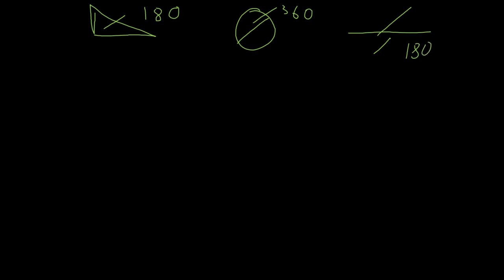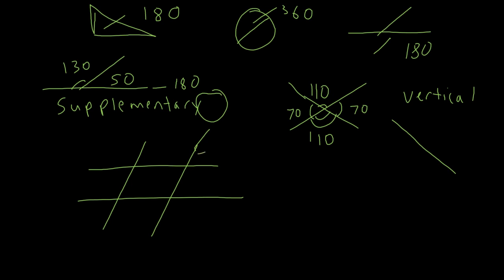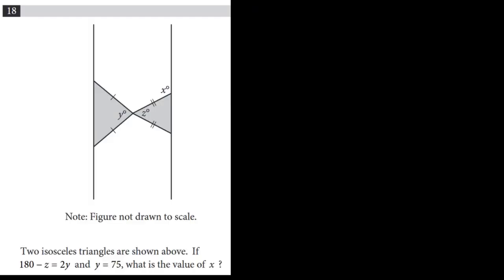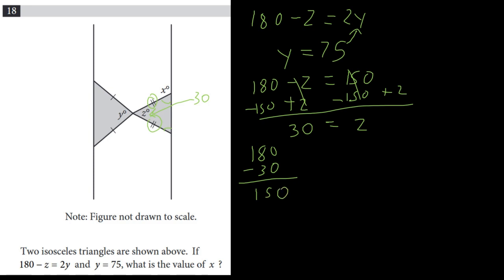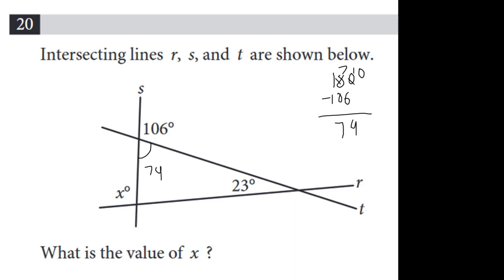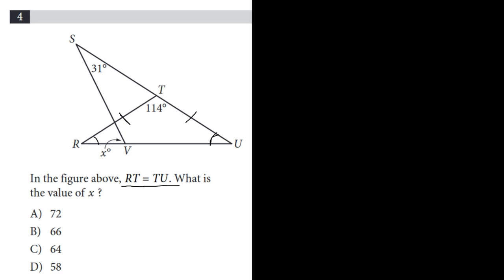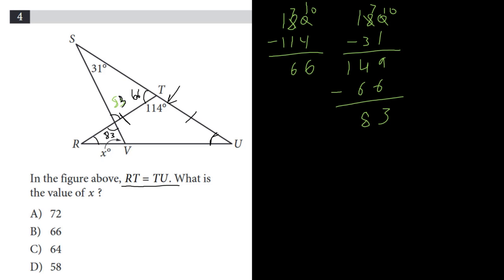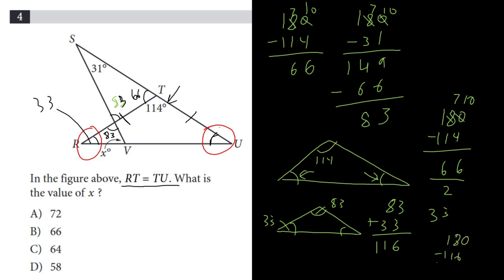2 Finding Unknown Angle